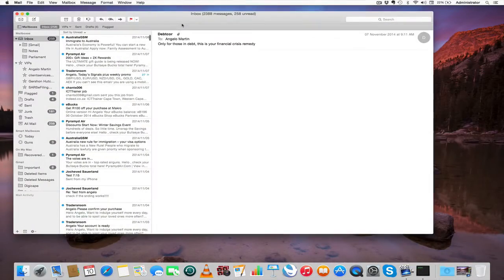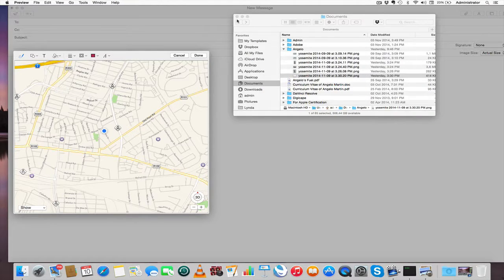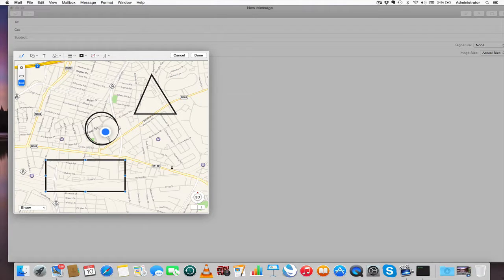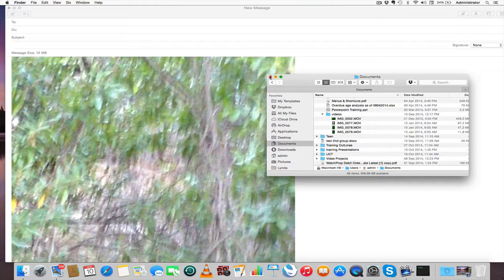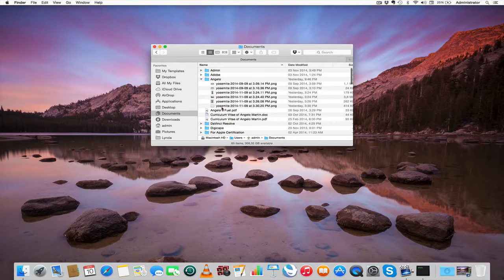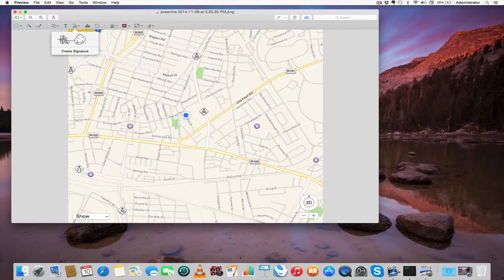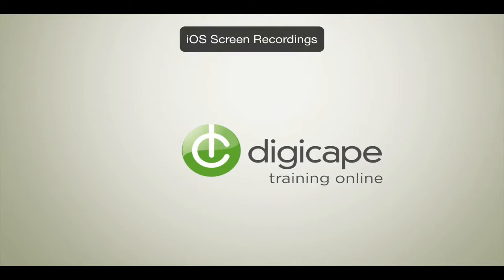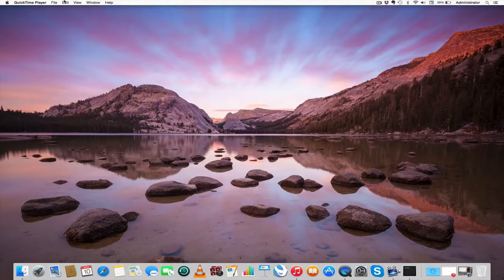4. Mail : Preview : QuickTime